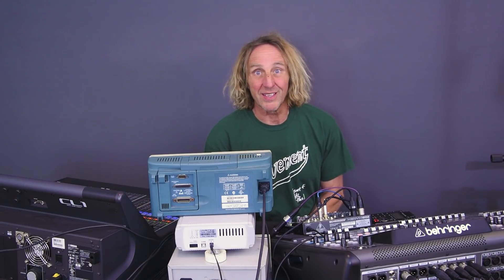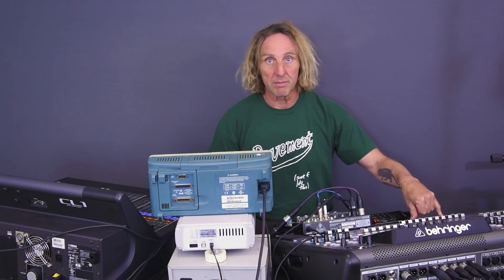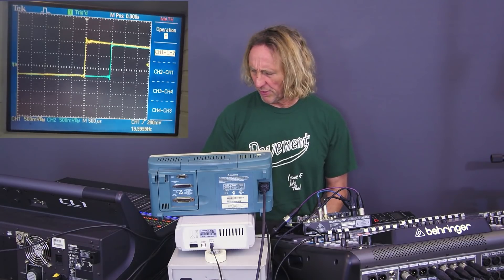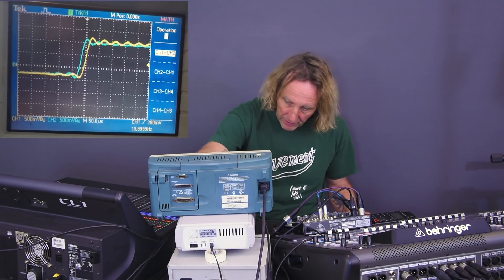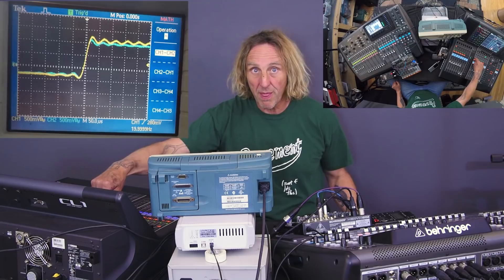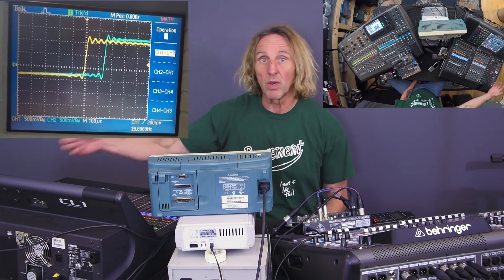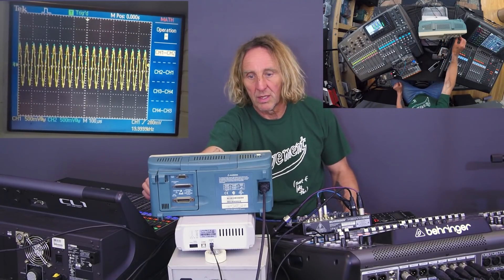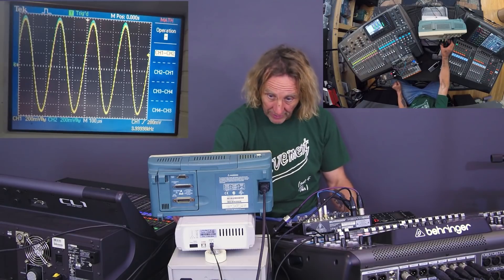Late Not Great, Yamaha CL1 vs Behringer X32 Subgroup Latency (Public)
In this video let's use a signal generator and o-scope to look at the differences in routing latency between an inexpensive Behringer X32 that costs less than $3000 and a Yamaha CL1 that runs in the $16,000 range.

Routing latency is the additional time it takes a signal to pass through the console based on how the signal is routed.

Also, I test the differences between the high frequency responses of the two consoles using multiple A to D and D to A conversions.

00:00 Intro and routing latency description
01:19 Short vs long latency impacts
02:15 CL1 vs X32 minimum latency
03:09 Series ADC and DAC
03:58 Time aligning the two consoles
04:42 Word clock to fine tune matching delay/latency calibration
05:26 Routing latency X32
06:06 Routing latency CL1
07:48 Routing latency summary
09:28 CL1 vs X32 High frequency response - multiple digital conversions
12:16 Outro